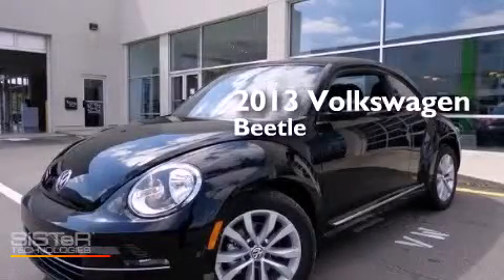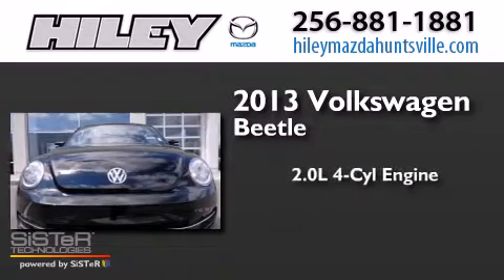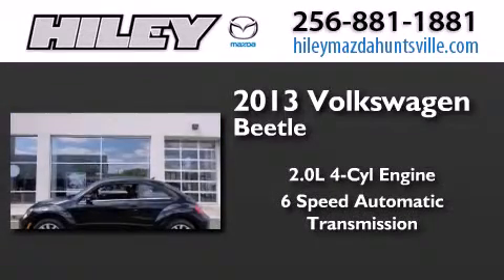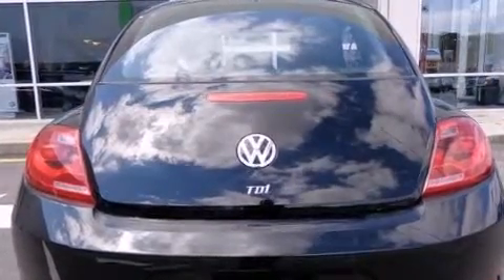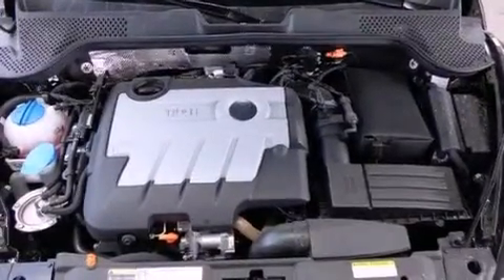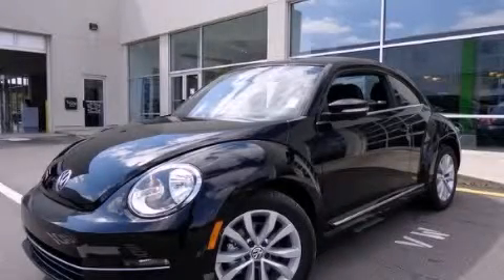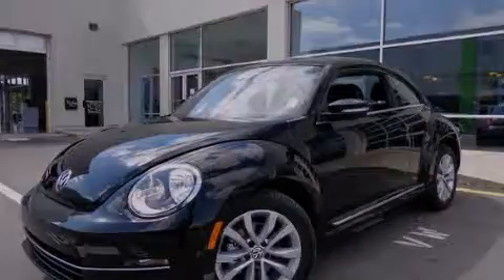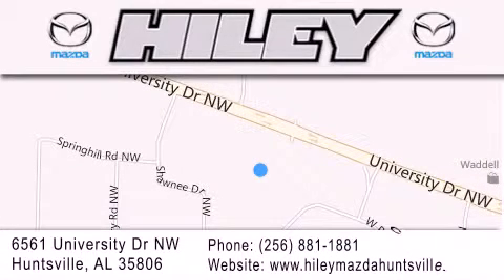2013 Volkswagen Beetle Coupe Hunstville AL 35806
We have been honored to serve the Hunstville AL area , we promise that your experience at our dealership will exceed your expectations ! Year : 2013 Make : Volkswagen Model : Beetle Coupe Engine : Turbocharged Diesel I4 2.0L/121 Trans . : Automatic Exterior : Black Interior : Titan Black Stock : V2276 Hiley Huntsville (VW, Mazda, Audi) 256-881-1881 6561 University Dr NW Hunstville , AL 35806